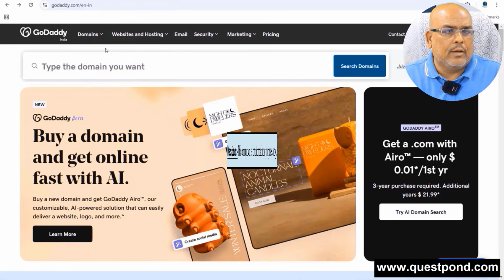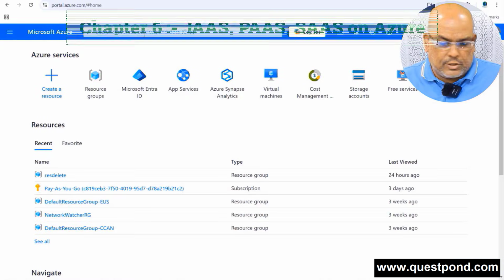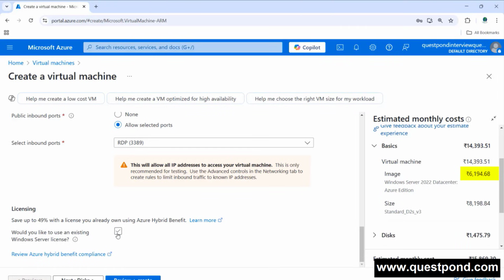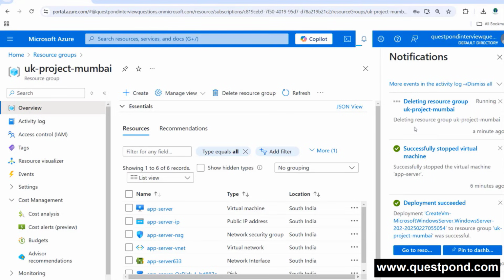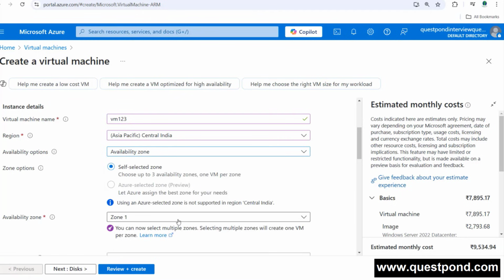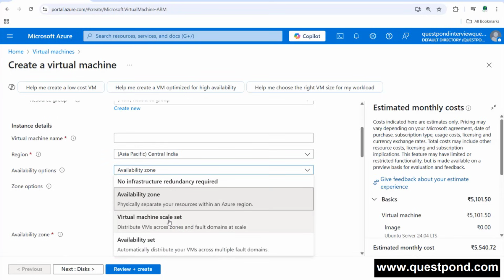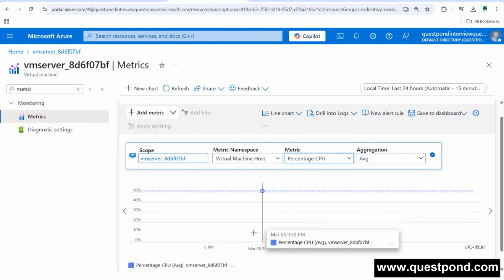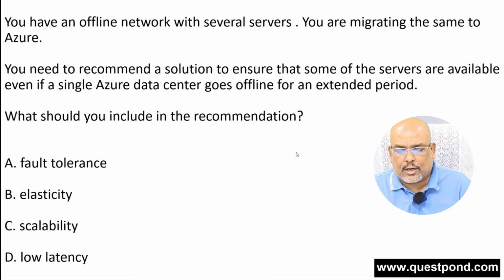Azure Step by Step Tutorial for Beginners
This comprehensive video series walks you through Azure fundamentals in a structured way. Starting from cloud basics to hands-on demos, we cover key concepts like IAAS, PAAS, SAAS, scalability, disaster recovery, and Azure infrastructure  or anyone looking to build a strong Azure foundation. Following are the chapters covered :-

00:00 : Introduction
3:02 Chapter 1: Introduction – Overview of what we will cover.
5:00 Chapter 2: Why Cloud? – Exploring Scalability, Self-Service, and the Rental Model.
12:27 Chapter 3: Opex vs Capex – Understanding cost structures in the cloud.
14:20 Chapter 4: Setting Up Azure – Creating an account and understanding free credits.
20:22 Chapter 5: Cloud Service Models – IAAS, PAAS, and SAAS explained.
24:08 Chapter 6: IAAS, PAAS, SAAS on Azure – Practical applications and use cases.
26:17 Chapter 7: IAAS, PAAS, SAAS – Avoiding common misconceptions.
27:44 Chapter 8: Hands-on – Creating an Azure Virtual Machine and Resource Groups.
59:10 Chapter 9: Cloud Deployment Models – Private, Public, and Hybrid Cloud.
1:04:20 Chapter 10: Azure Infrastructure – Understanding Regions, Areas, and Zones.
1:12:45 Chapter 11: Demo – Availability Zones in action.
1:22:05 Chapter 12: Core Cloud Concepts – Disaster Recovery, High Availability, Fault Tolerance, Scalability, and Elasticity.
1:30:23 Chapter 13: Demo – Implementing Scalability and Elasticity using VM Scale Sets.
1:56:15 Chapter 14: AZ-900 Prep – Self-assessment and knowledge test.
2:08:13 Chapter 15: What's Next ? Update Domain , Fault Domain ,App Service , Logic Apps.

Also see our other Step by Step video series below :-